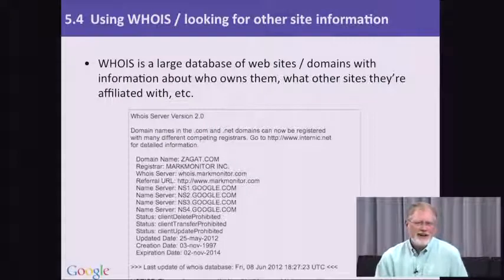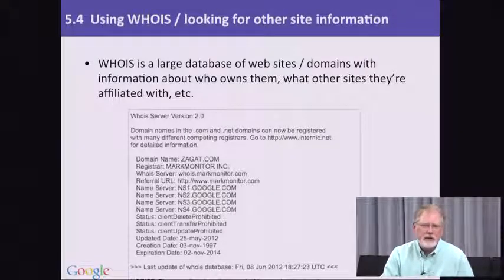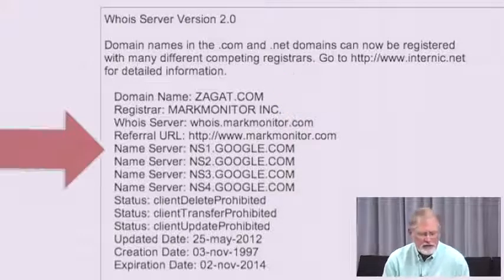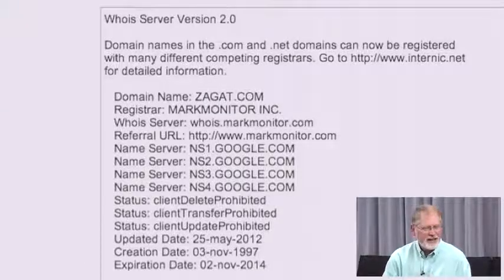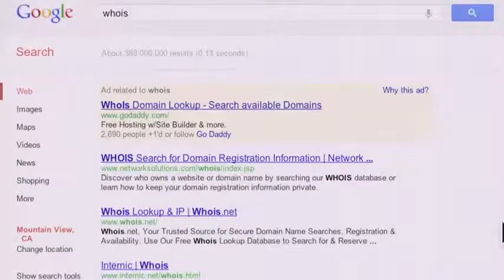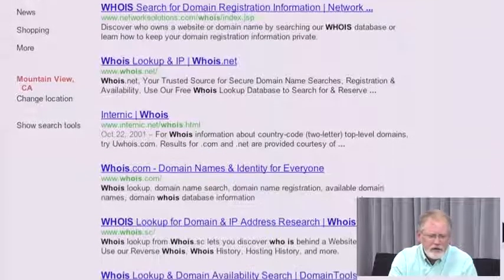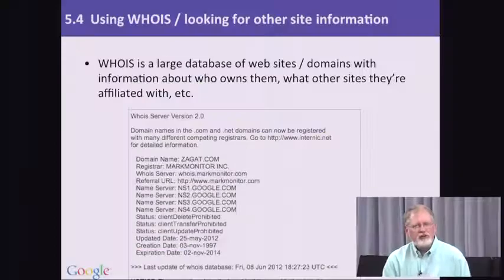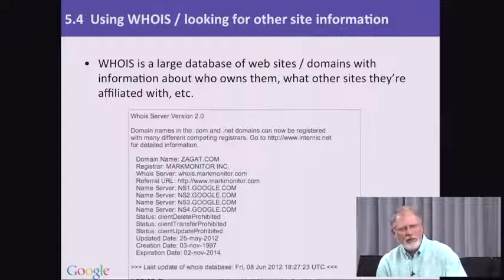Google Power Search 5.4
Lesson 5.4: Look for the other website information